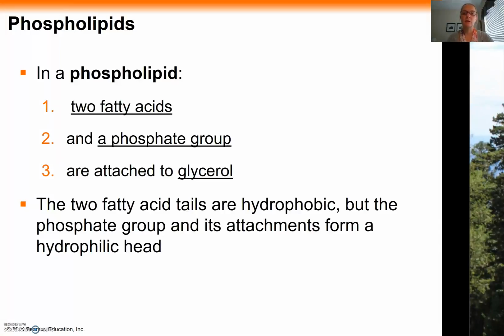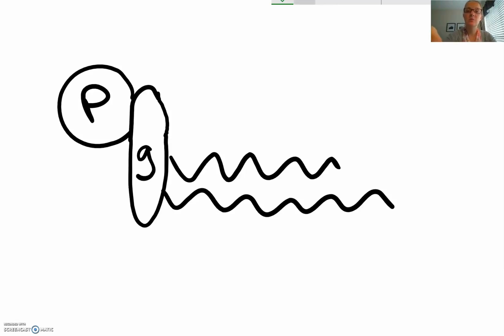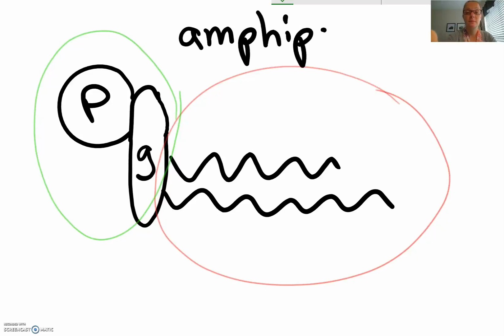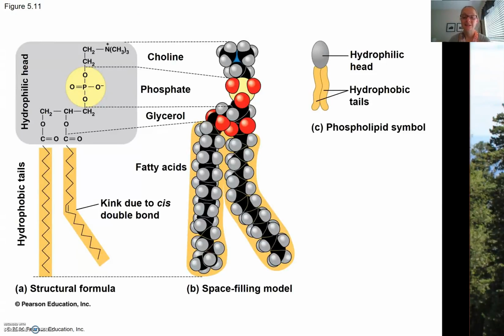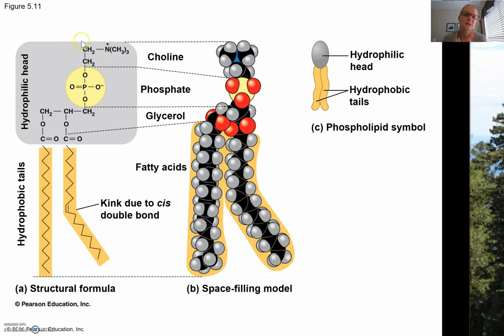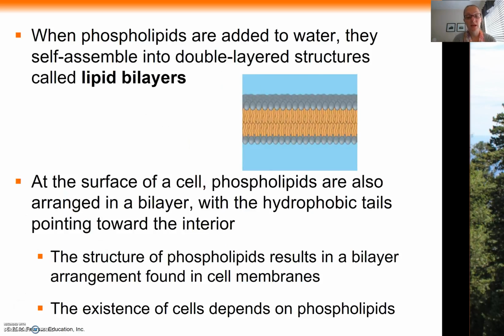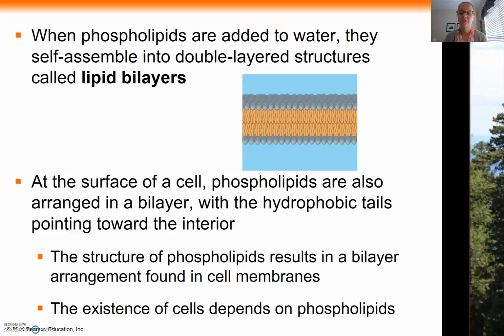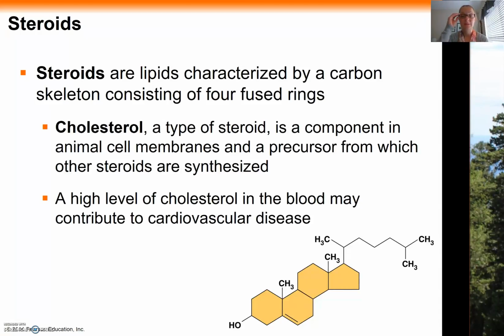Chapter 5 Phospholipids and Steroids